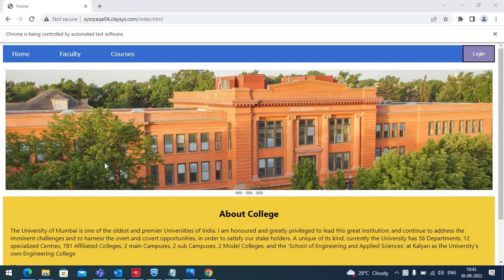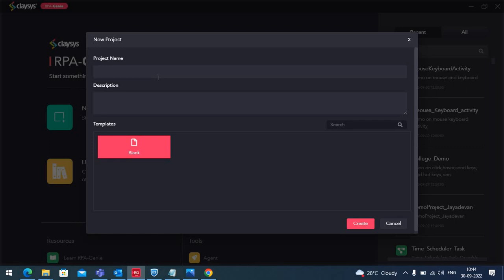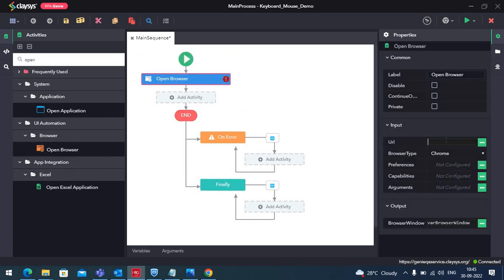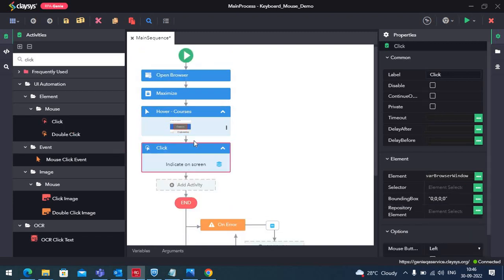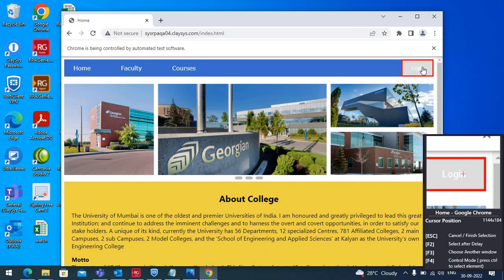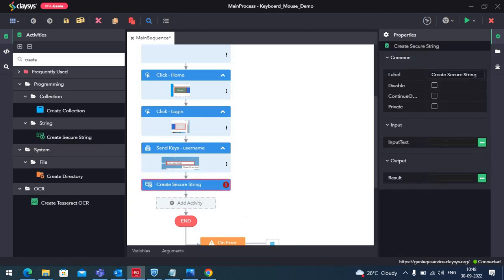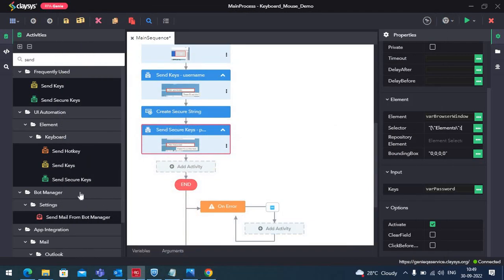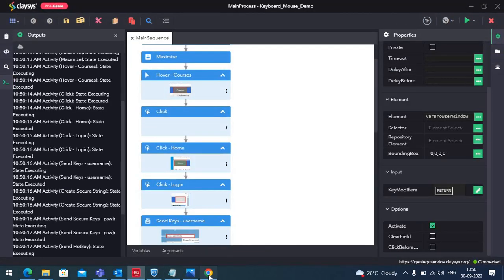ClaySys RPA Genie Keyboard and mouse activities